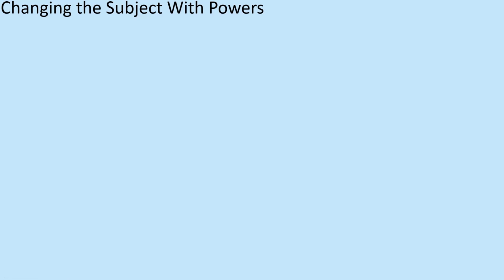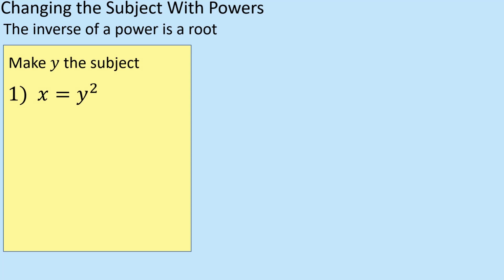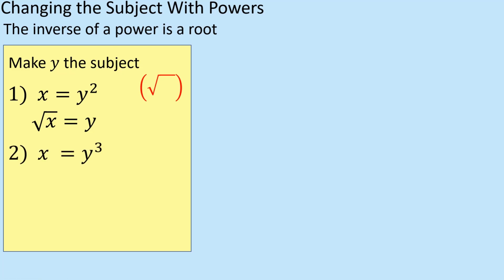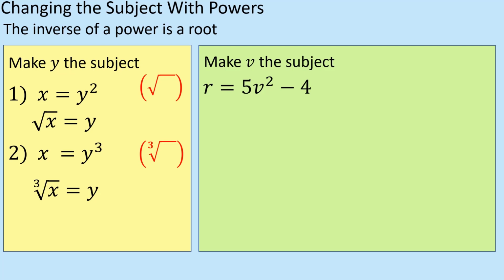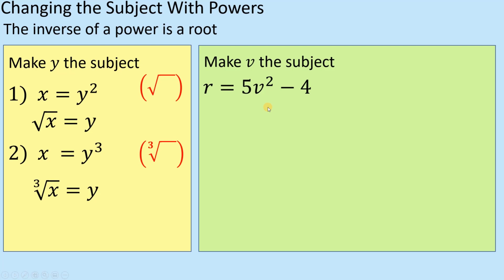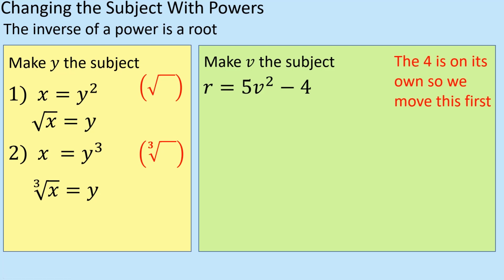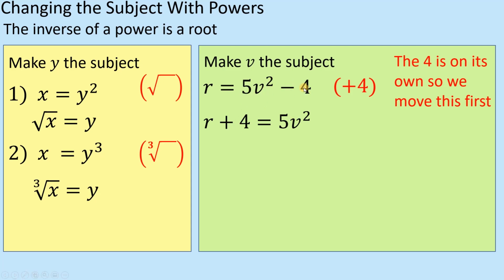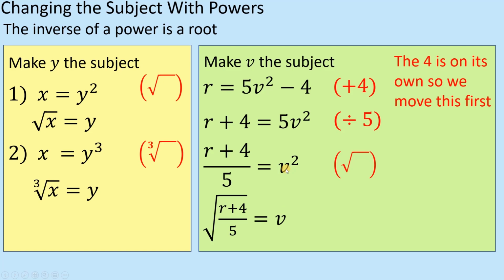How to change the subject of a formula with powers : Maths - School GCSE Lesson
How to change the subject of a formula witth powers

Learn the techniques required to change the subject of a formula with powers for GCSE Maths.
(2 of 3 videos on this topic)